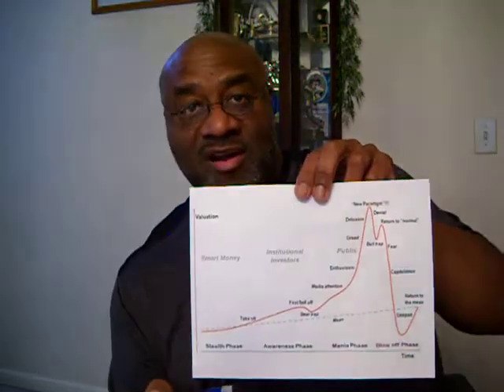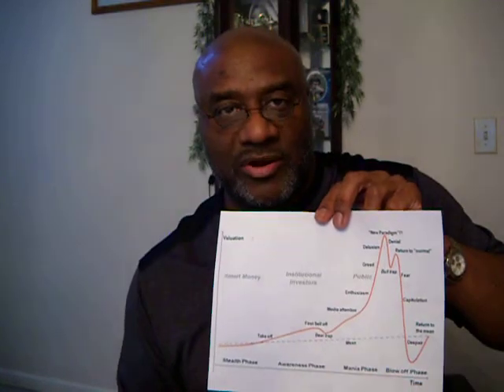How to understand an Economic Bubble, Bitcoin, Stock Market and Real Estate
How to understand an economic bubble. Understanding charts to make a better investment decision.

Bulls make money bears make money and pigs get slaughtered.

Like this video? Tip me with bitcoin!
139Kj5XBKF742e9hcPNLnkGGMsYvKLE6mD

Like this video? Tip me with  Litecoin!
LcL6NL58K6UjJFWu1Kp5ADMxB1tU1E5Mwc

Thanks